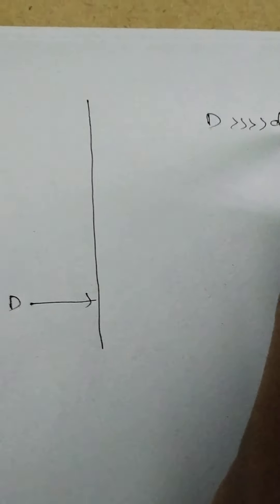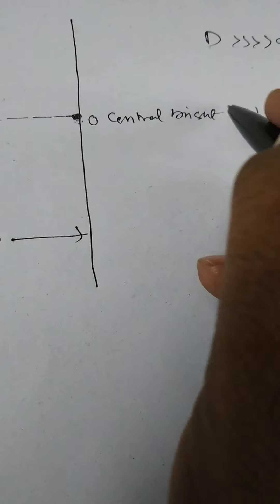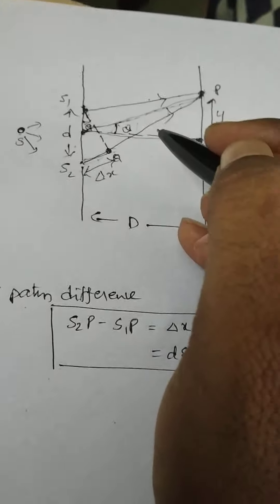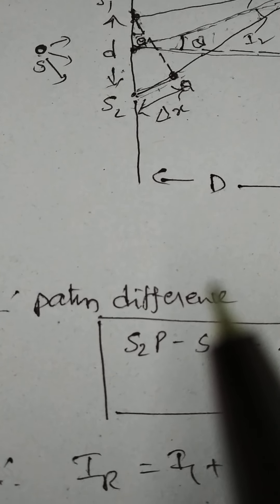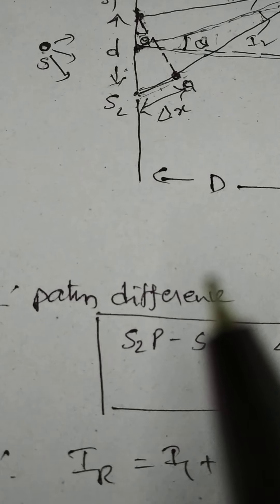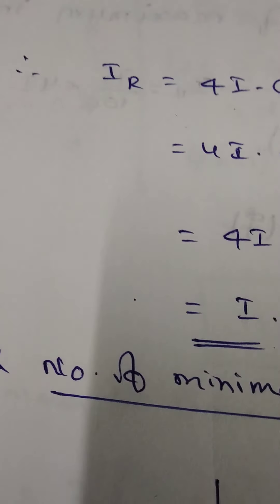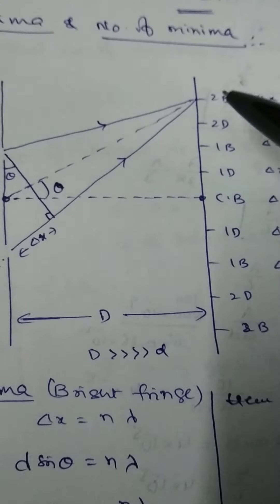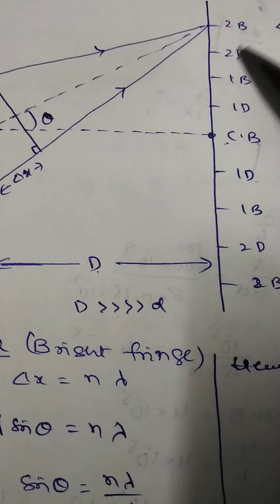4 June 2020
Wave optics 4